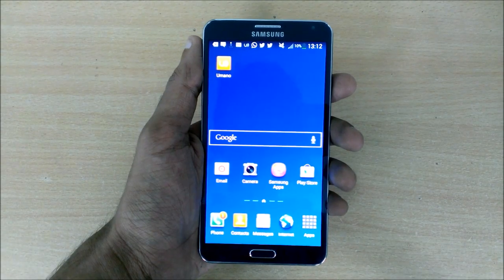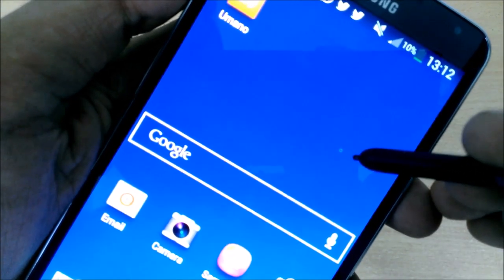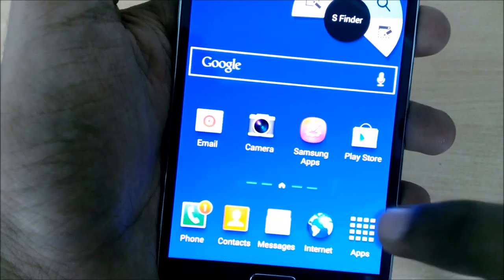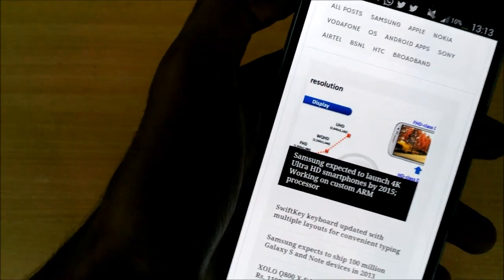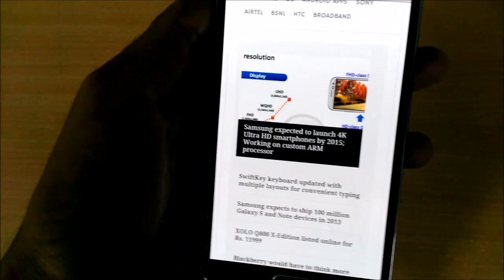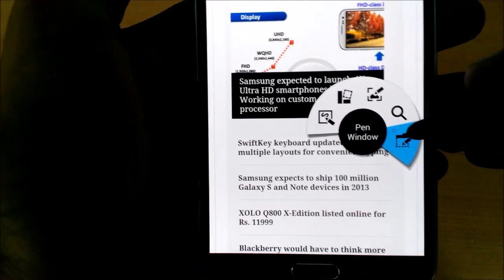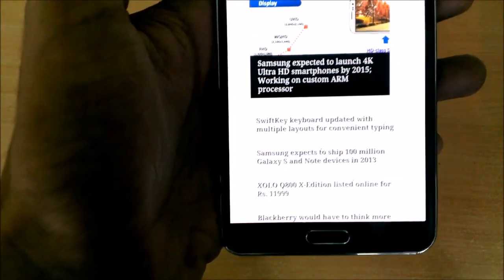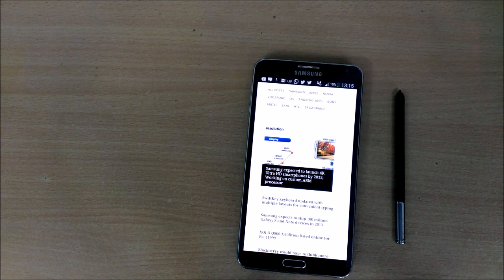Samsung Galaxy Note 3 - Dot, Circle and Square make your life easier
In this video, we have shown how a small Dot can be so powerful and can make your life a lot easier on Samsung Galaxy Note 3. We have also explained how a circle and a square can help you to do some quick multi-tasking.